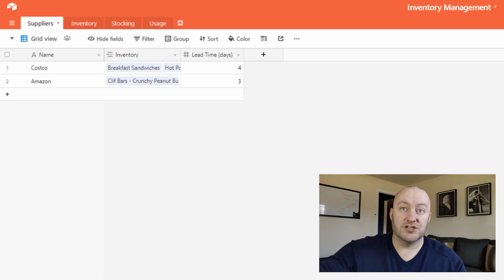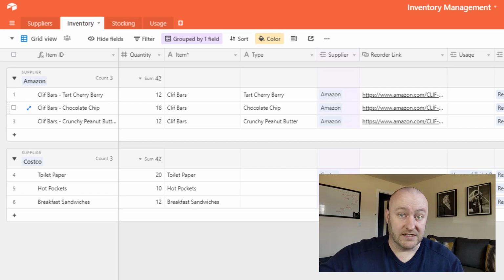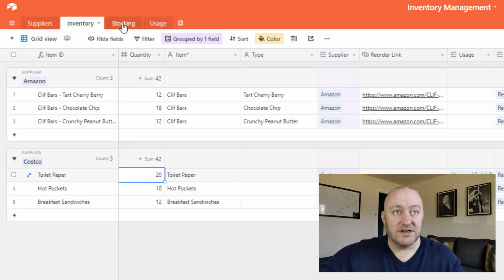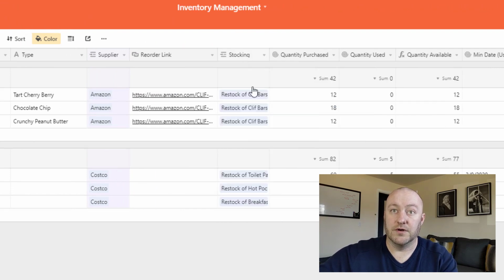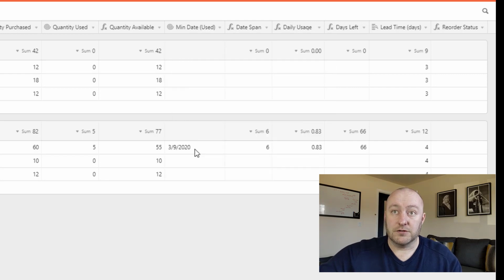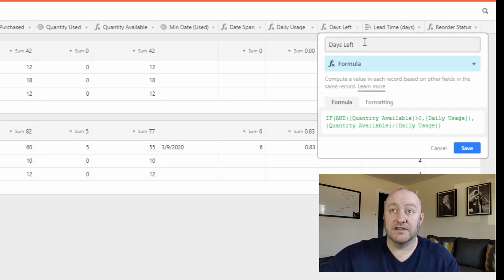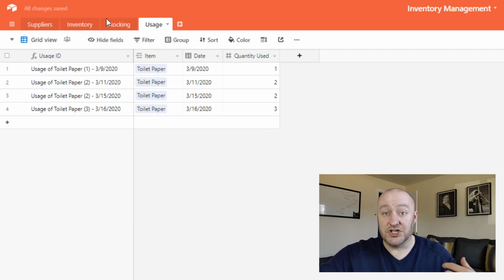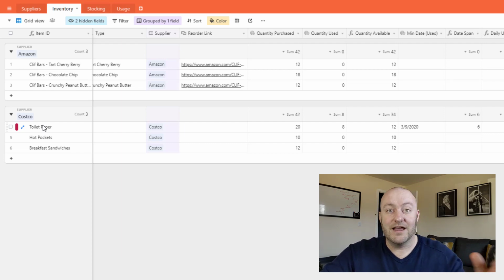How to Track Inventory and Reordering in Airtable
Tracking inventory is a vital part of so many businesses. Inventory is a tricky thing to manage - having too much is an inefficient use of capital, and having too little produces delays and lost opportunities. So how do you get that sweet spot and know how much inventory to keep on hand? How do you know when it's time to reorder?

Sure there are tons of expensive inventory solutions out there... but if you're looking for a simple way to organize that information, Airtable has you covered.

In this video I walk through the steps of organizing Inventory. We build four tables, Suppliers, Inventory, Stocking, and Usage. Stocking and Usage are used to record when inventory is added or subtracted from the supply. Then we can run a slew of calculations on the Inventory level in order to provide data suggesting when a reorder is in need.

For access to this template check out the read-only version here that you can copy and use for your own purposes. Happy inventory tracking!

Table of Contents: 📖 👇

00:00 - What this video covers
01:18 - Explaining the Database Set-Up
01:48 - Outlining the 'Supplier' Dataset
02:52 - Outlining the 'Stocking' Dataset
04:21 - Outlining the 'Usage' Dataset
04:56 - Outlining the 'Inventory' Dataset
08:30 - Recording an Example in the Database
09:19 - Creating a 'Reorder' Status